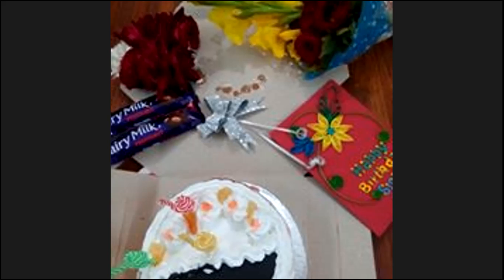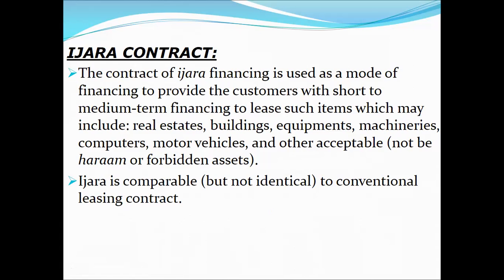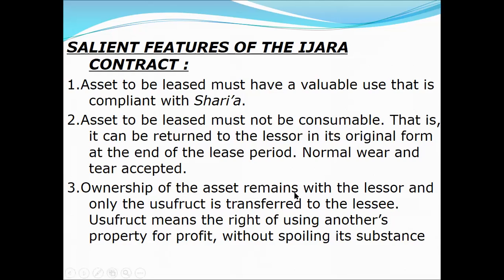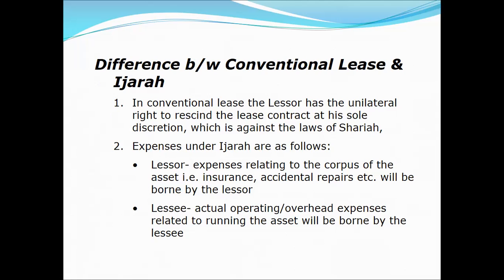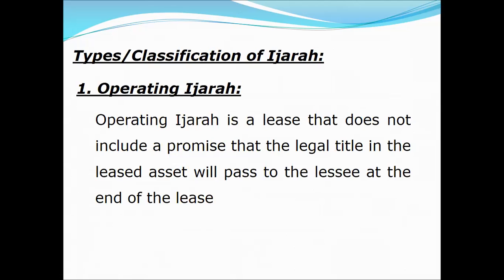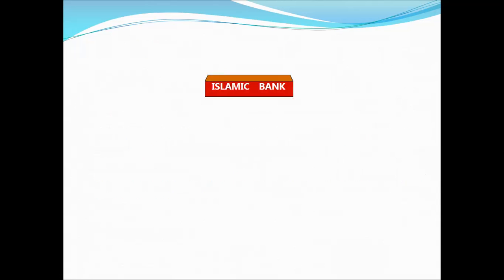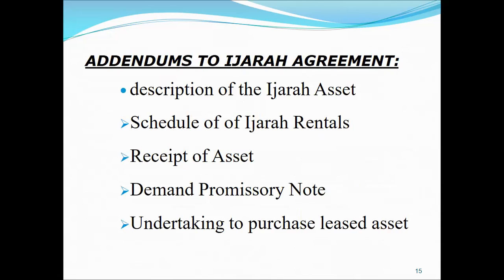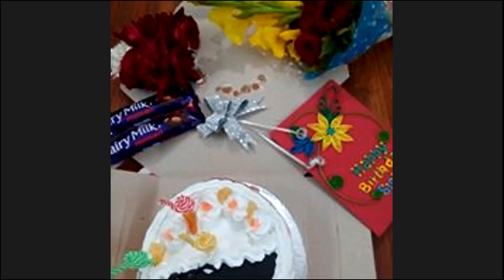Ijara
Fetures
Process
Termination
Types